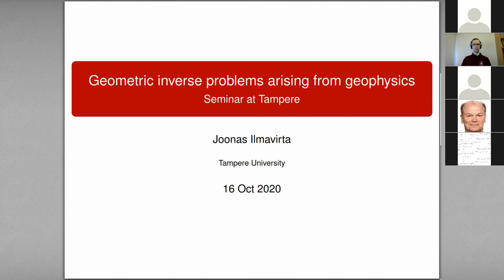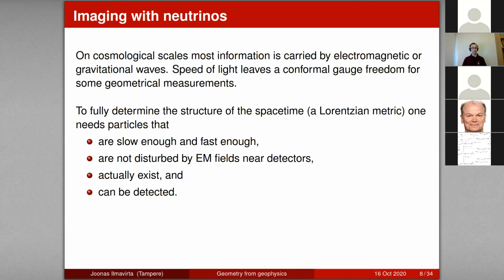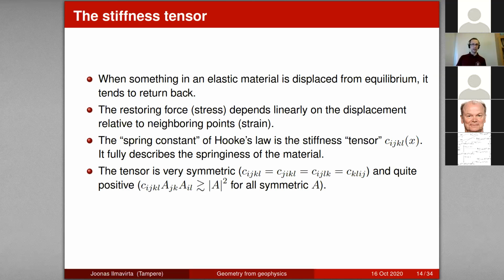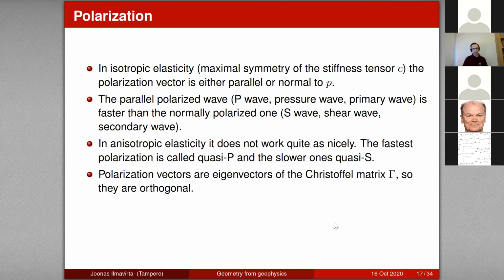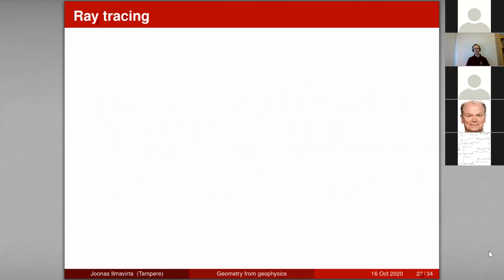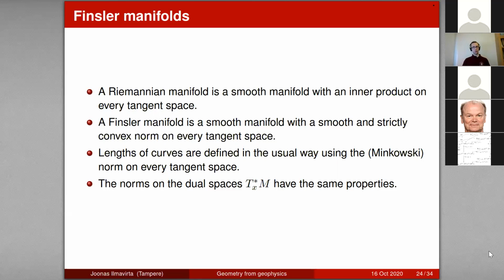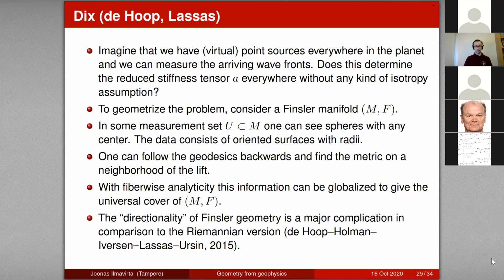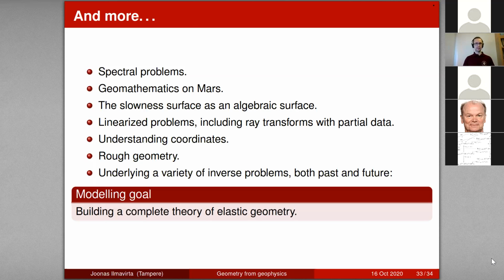Joonas Ilmavirta - "Geometric inverse problems arising from geophysics", Tampere Maths Seminar 2020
Recording of the online presentation
"Geometric inverse problems arising from geophysics"
given by Assistant Professor Joonas Ilmavirta (Tampere University, Tampere, Finland) at the Tampere University Mathematics Seminar on 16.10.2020.